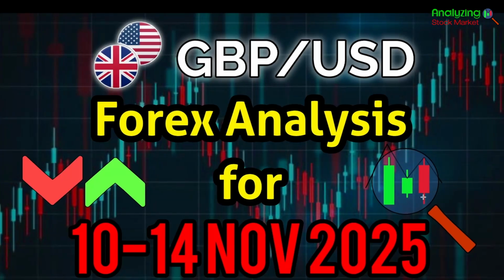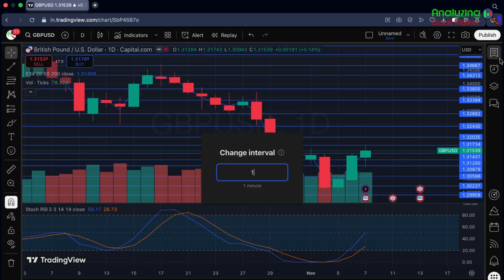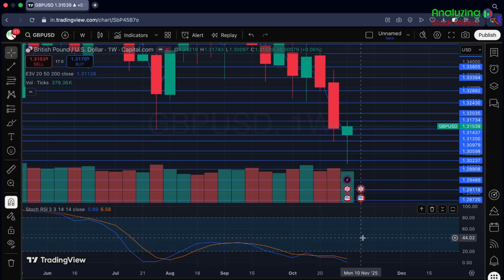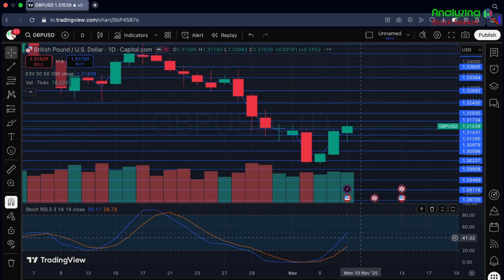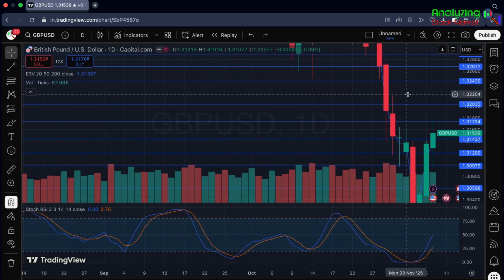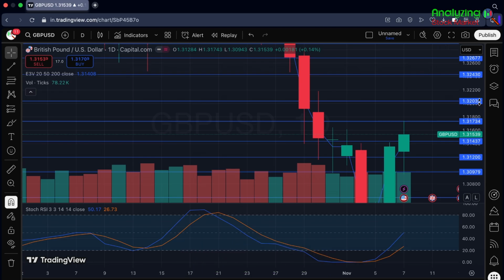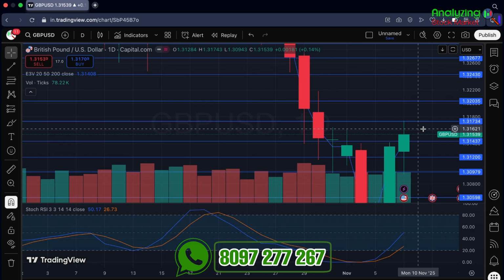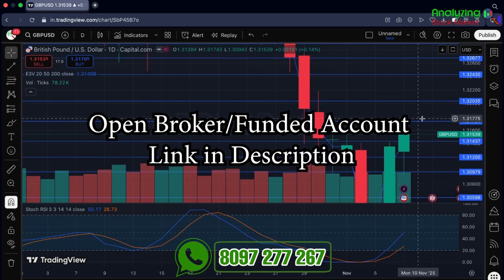GBPUSD Forex Analysis for 10 November - 14 November 2025 | GBP USD Prediction